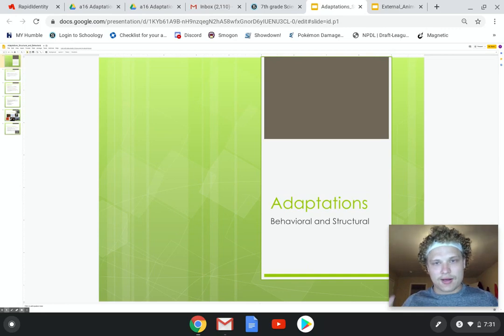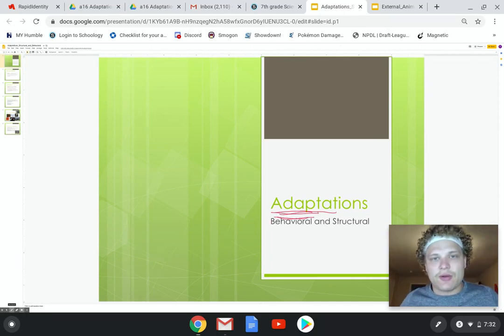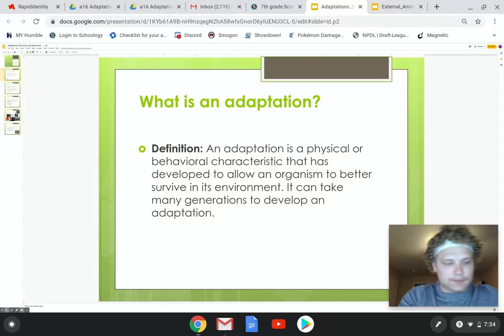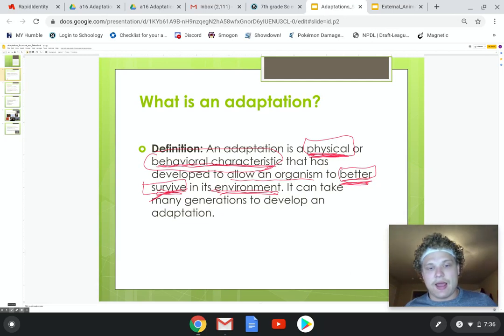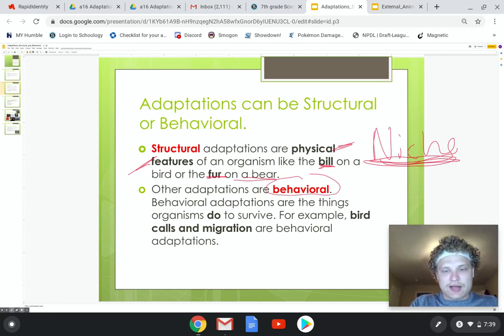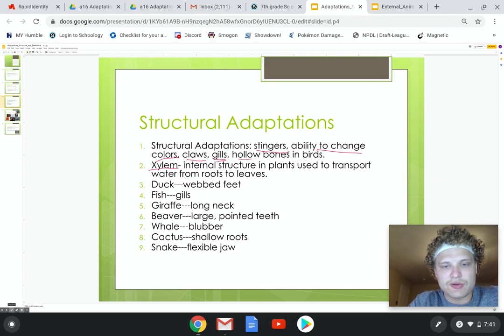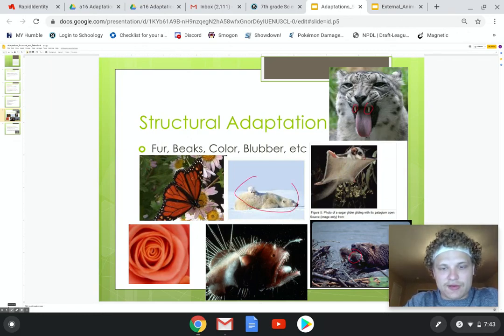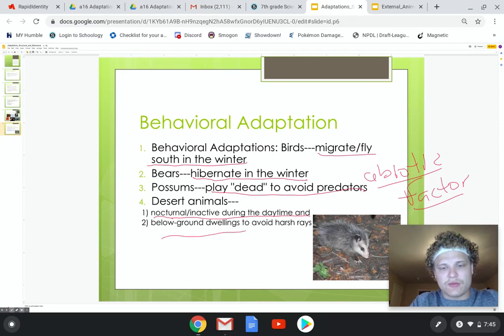Adaptation NOTES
Please Follow along with the notes and add to your USA notebook.  Have a great day everyone!